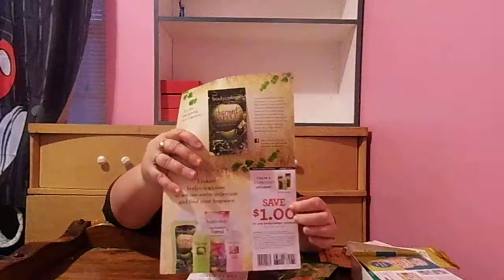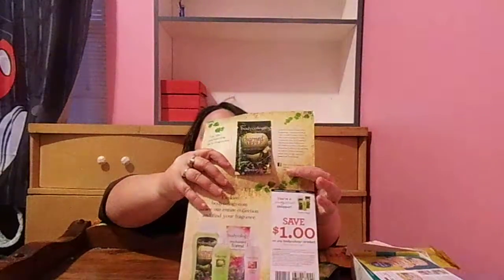my free misc samples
This video is a video about free samples that I have received.